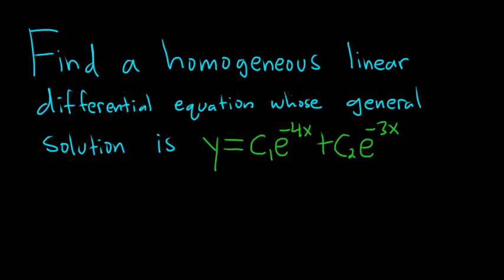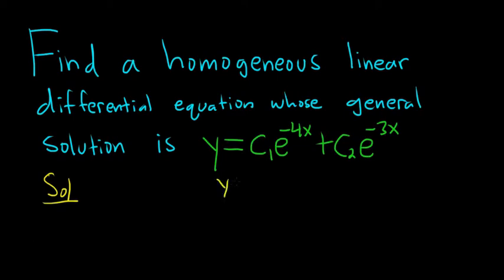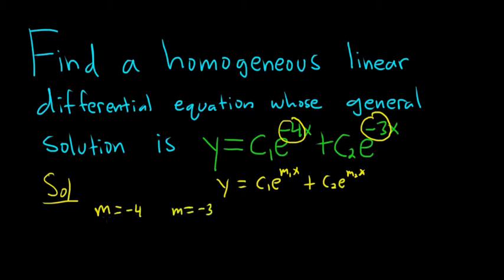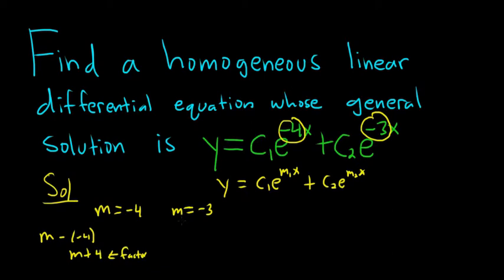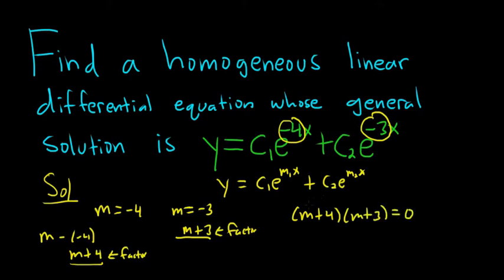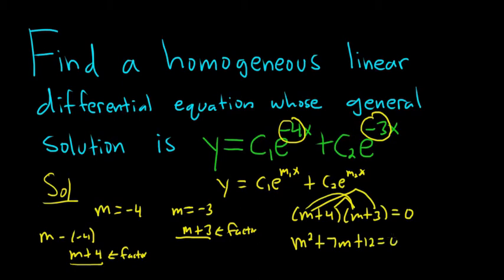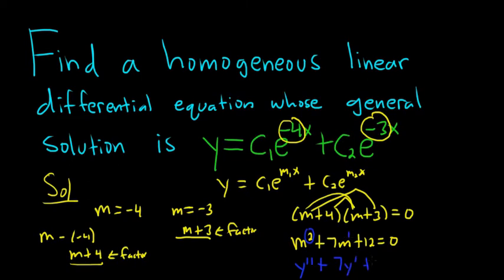Find a Homogeneous Linear Differential Equation with General Solution y = C_1e^(-4x) + C_2e^(-3x)